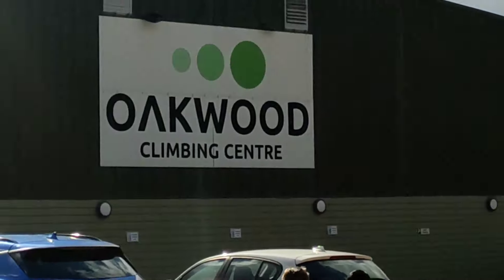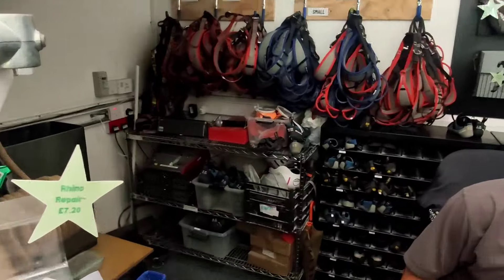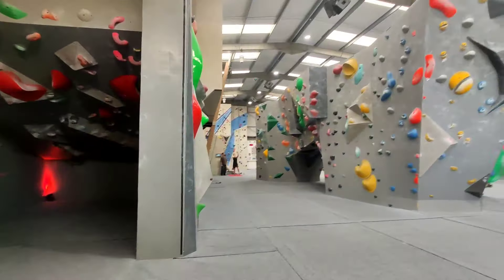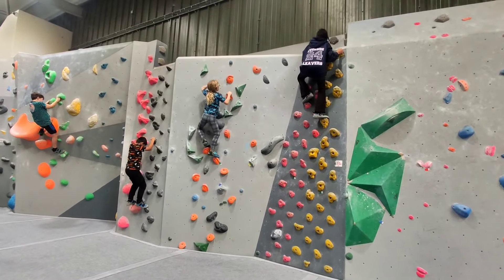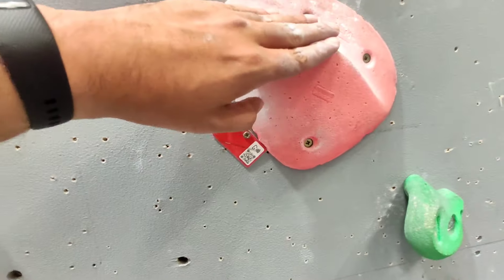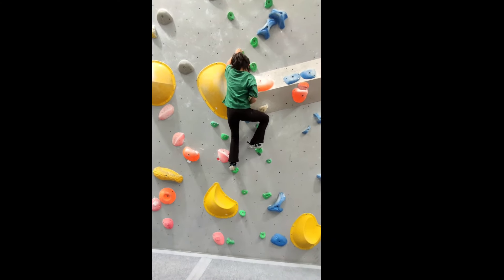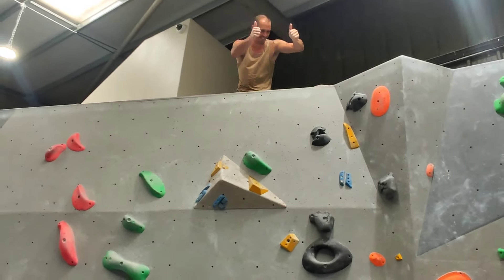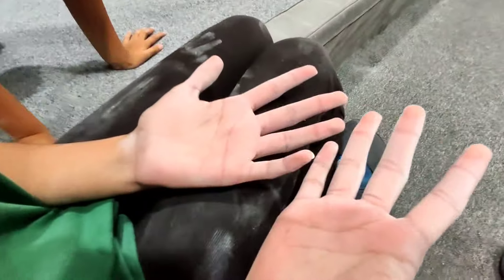Rock Climbing Gone Wrong | Daughter gets stuck on top | Family Vloggers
We went for rock climbing and it quickly got out of hand ! Yusraa, daughter, got stuck on top. Watch to see how we enjoyed the day and also how she got down quickly.

Hope you like this family Vloggers vlog 🥳